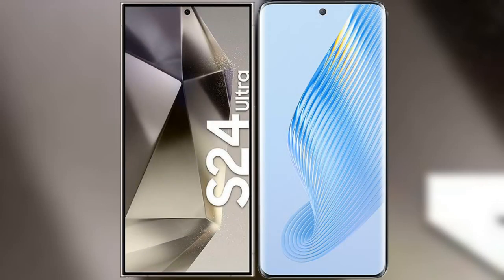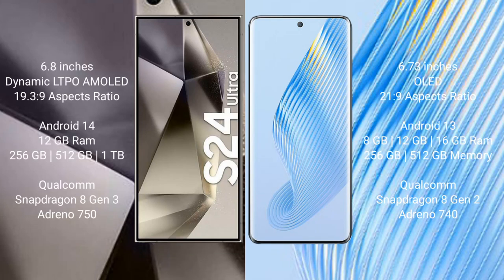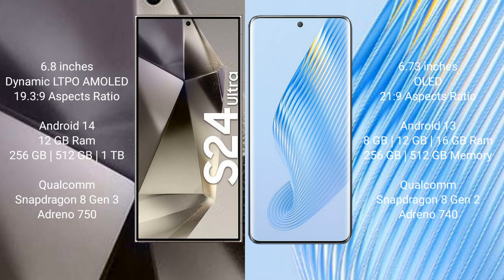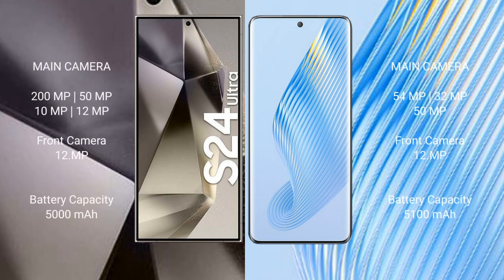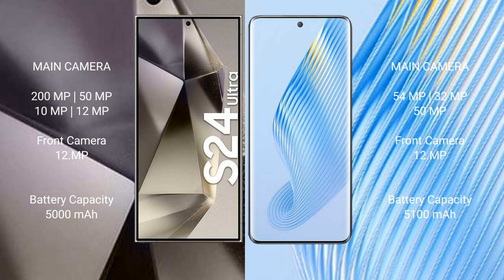Samsung Galaxy S24 Ultra vs Honor Magic 5 Review